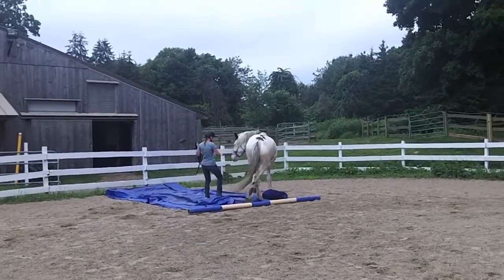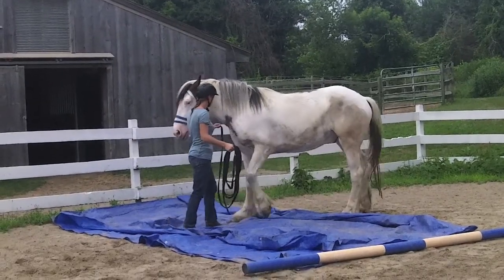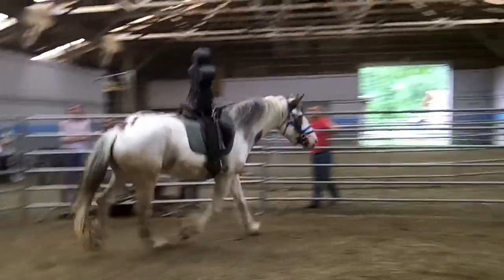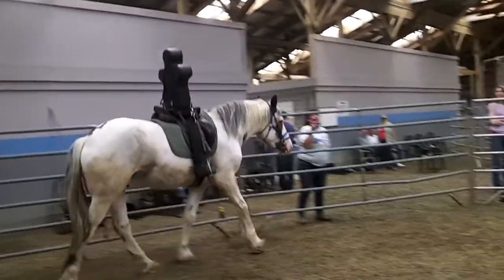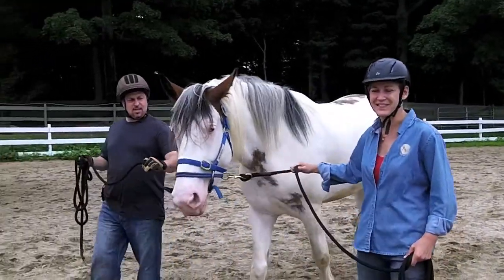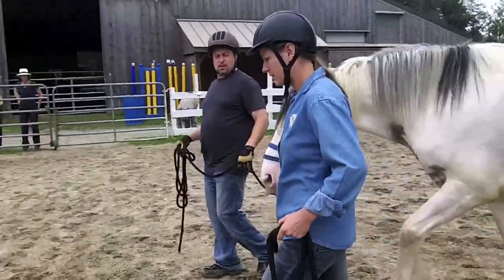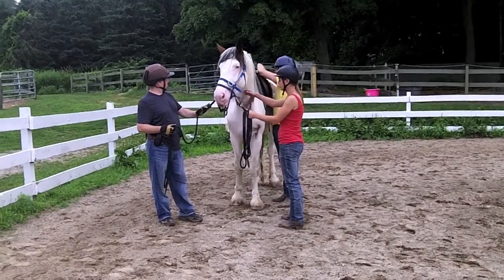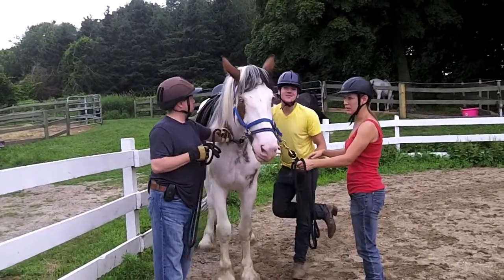Deaf PMU colt reaches new heights under saddle!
Anna Twinney first met Petie 4 years ago when he arrived at 3 months old from Canada's PMU industry. Petie, rescued by Reach Out to Horses, Equine Angels and Ray of Light Farms was featured on the Foals in Training DVD set.  Here you witness him being started under saddle in just 6-days.   Petie's world is a little different, one of silence and innocence, it requires ingenuity to remain gentle and clear so to advance his future career with humans.  Watch Anna delve into her extensive experience to bring to you new ideas of communication and training for success!